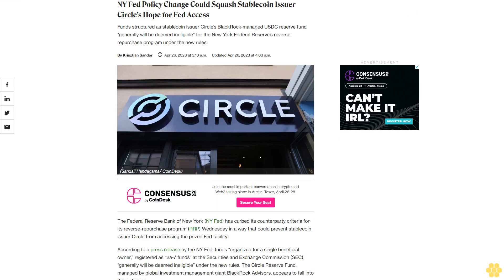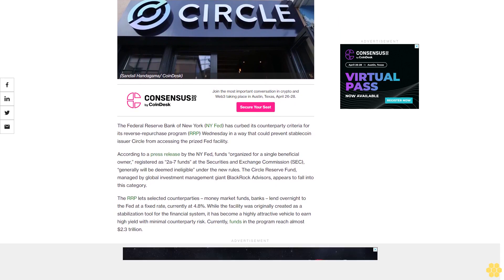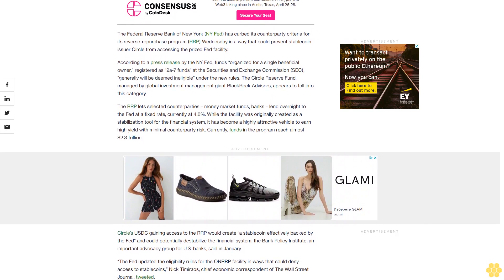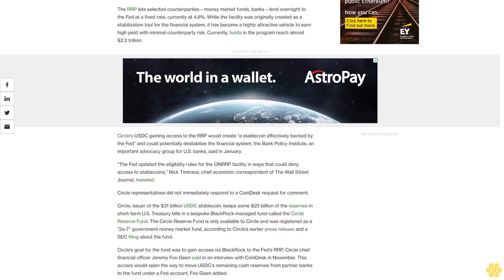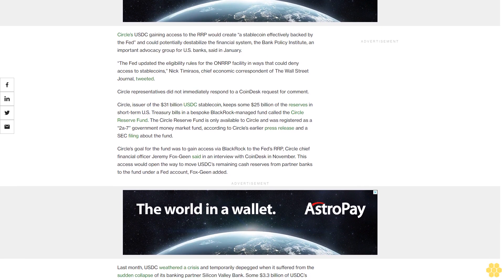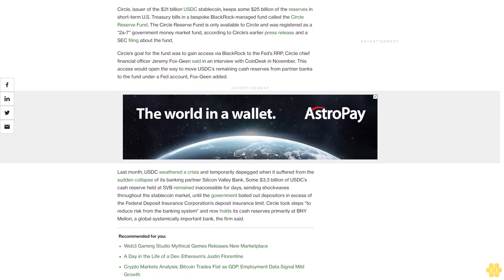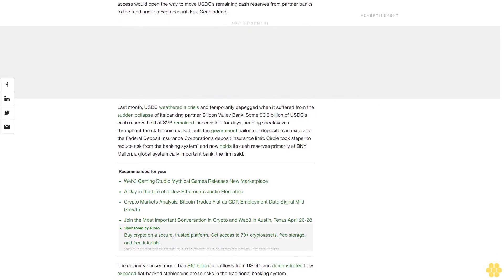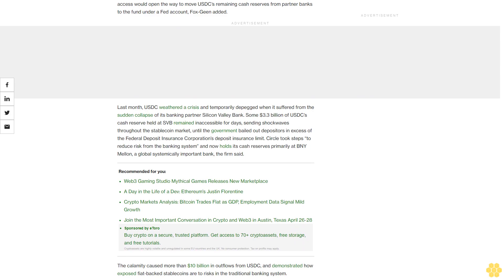NY Fed Policy Change Could Squash Stablecoin Issuer Circle’s Hope for Fed Access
Funds structured as stablecoin issuer Circle’s BlackRock-managed USDC reserve fund “generally will be deemed ineligible” for the New York Federal Reserve’s reverse repurchase program under the new rules.

The Federal Reserve Bank of New York (NY Fed) has curbed its counterparty criteria for its reverse-repurchase program (RRP) Wednesday in a way that could prevent stablecoin issuer Circle from accessing the prized Fed facility.

According to a press release by the NY Fed, funds “organized for a single beneficial owner,” registered as “2a-7 funds” at the Securities and Exchange Commission (SEC), “generally will be deemed ineligible” under the new rules. The Circle Reserve Fund, managed by global investment management giant BlackRock Advisors, appears to fall into this category.

The RRP lets selected counterparties – money market funds, banks – lend overnight to the Fed at a fixed rate, currently at 4.8%. While the facility was originally created as a stabilization tool for the financial system, it has become a highly attractive vehicle to earn high yield with minimal counterparty risk. Currently, funds in the program reach almost $2.3 trillion.

Circle’s USDC gaining access to the RRP would create “a stablecoin effectively backed by the Fed” and could potentially destabilize the financial system, the Bank Policy Institute, an important advocacy group for U.S. banks, said in January.

“The Fed updated the eligibility rules for the ONRRP facility in ways that could deny access to stablecoins,” Nick Timiraos, chief economic correspondent of The Wall Street Journal, tweeted.

Circle representatives did not immediately respond to a CoinDesk request for comment.

Circle, issuer of the $31 billion USDC stablecoin, keeps some $25 billion of the reserves in short-term U.S. Treasury bills in a bespoke BlackRock-managed fund called the Circle Reserve Fund. The Circle Reserve Fund is only available to Circle and was registered as a “2a-7” government money market fund, according to Circle’s earlier press release and a SEC filing about the fund.

Circle’s goal for the fund was to gain access via BlackRock to the Fed’s RRP, Circle chief financial officer Jeremy Fox-Geen said in an interview with CoinDesk in November. This access would open the way to move USDC’s remaining cash reserves from partner banks to the fund under a Fed account, Fox-Geen added.

Last month, USDC weathered a crisis and temporarily depegged when it suffered from the sudden collapse of its banking partner Silicon Valley Bank. Some $3.3 billion of USDC’s cash reserve held at SVB remained inaccessible for days, sending shockwaves throughout the stablecoin market, until the government bailed out depositors in excess of the Federal Deposit Insurance Corporation’s deposit insurance limit. Circle took steps “to reduce risk from the banking system” and now holds its cash reserves primarily at BNY Mellon, a global systemically important bank, the firm said.

The calamity caused more than $10 billion in outflows from USDC, and demonstrated how exposed fiat-backed stablecoins are to risks in the traditional banking system.